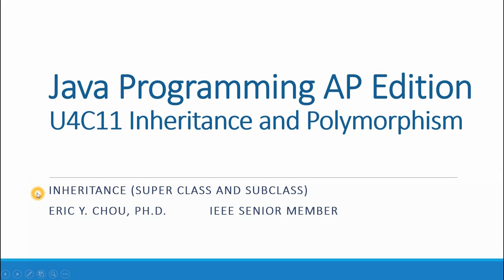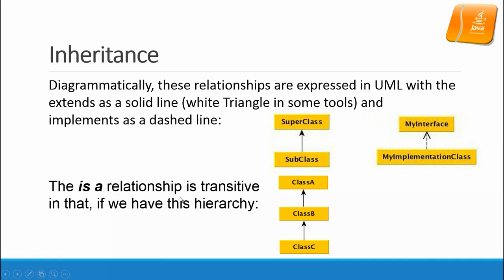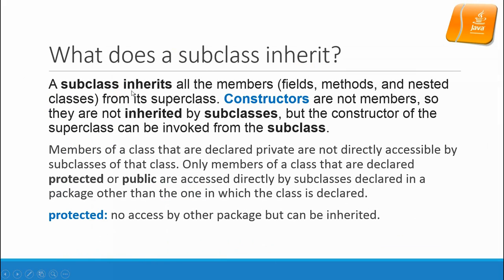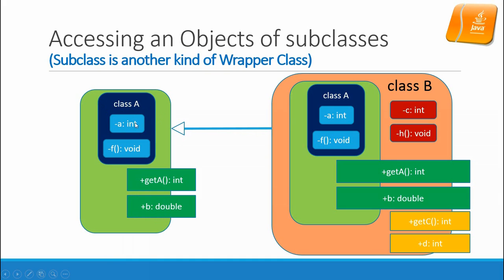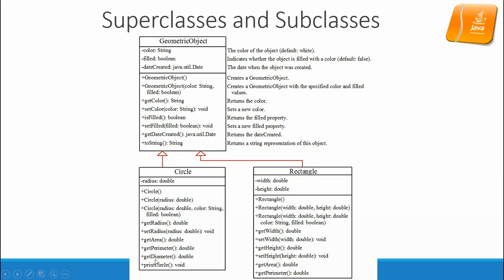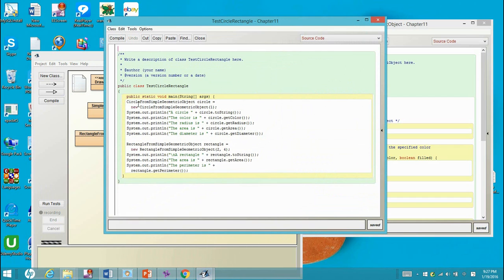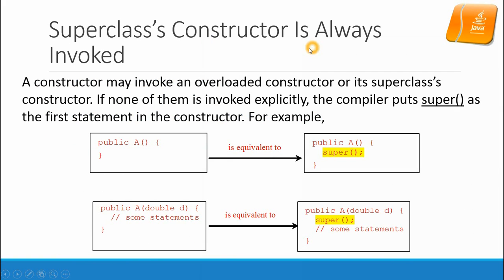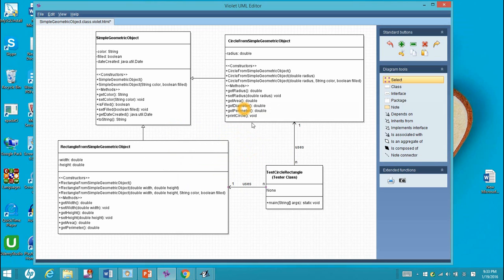Inheritance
eC Academy